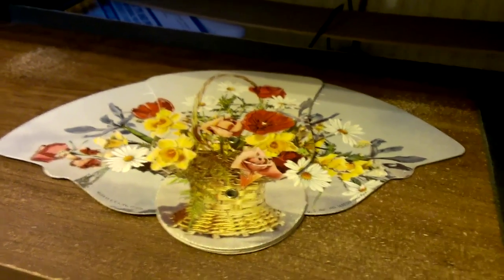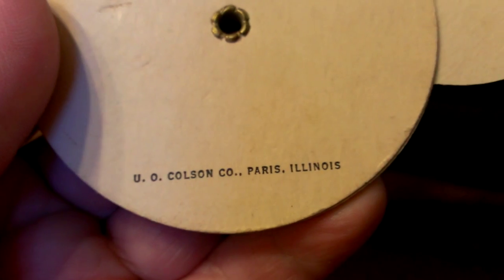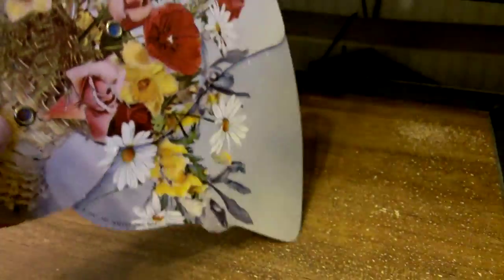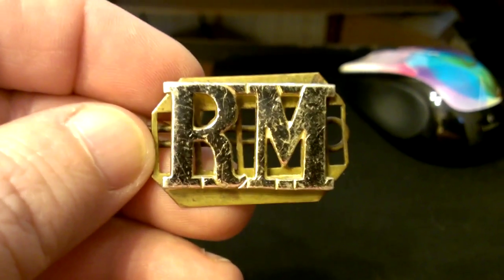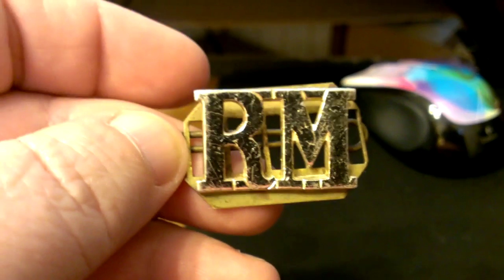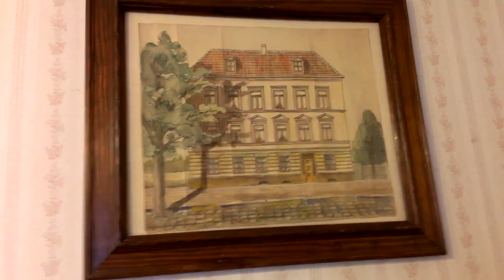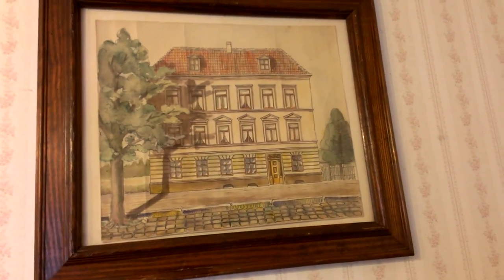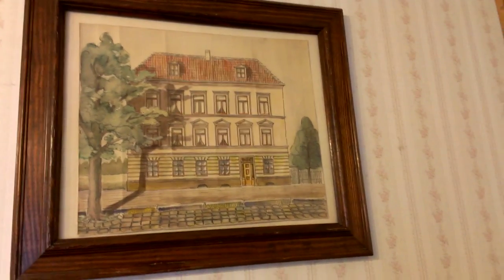Vintage Fan, the RM Title bar, and the framed painting